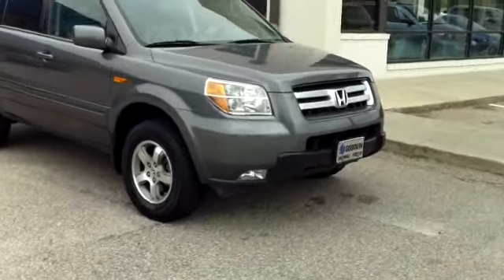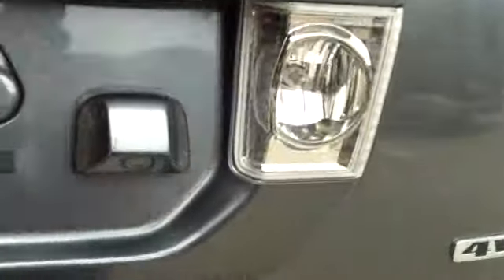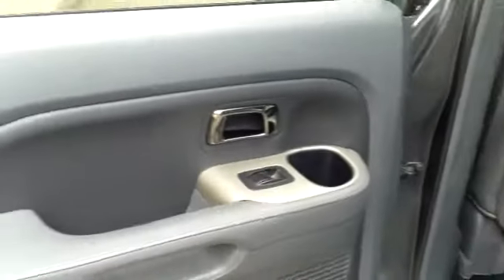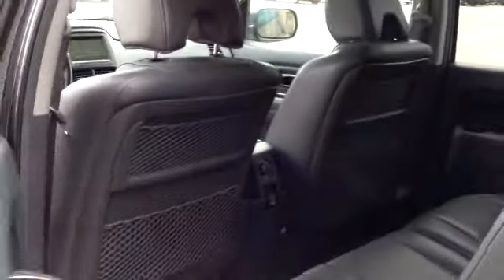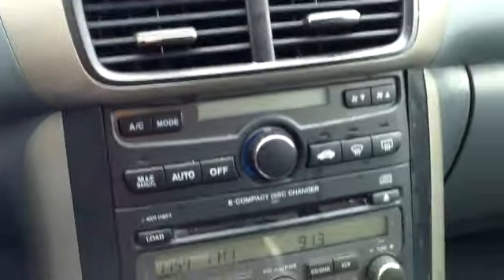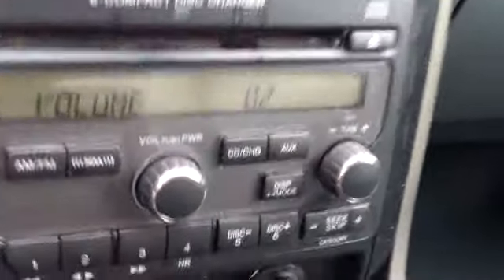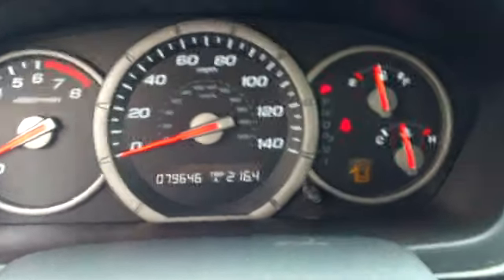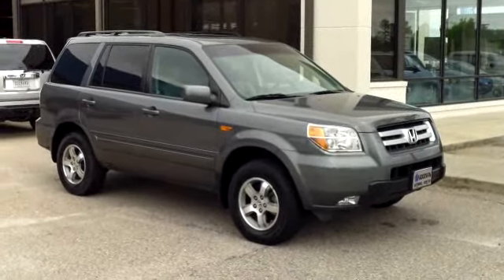2008 Honda Pilot -- Goodwin Auto Mall Used Cars -- Sumter, SC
This is a 2008 Honda Pilot.  This vehicle is located at Goodwin AutoMall in Sumter, SC.